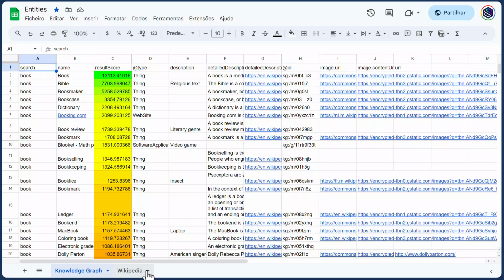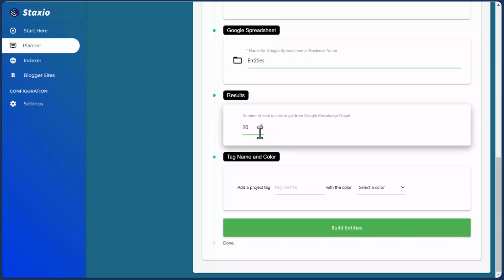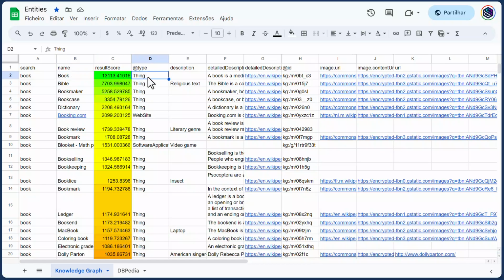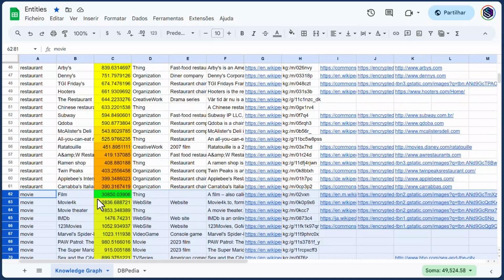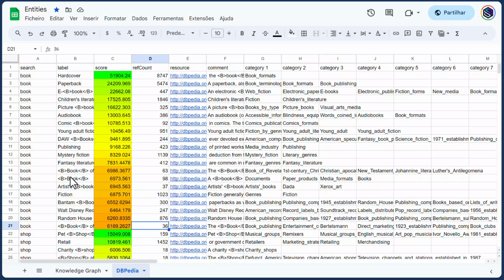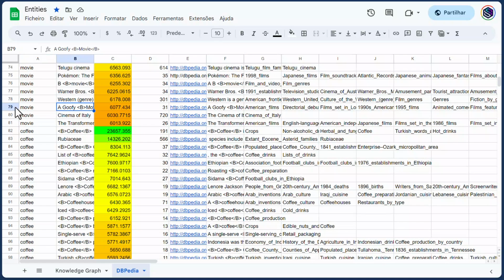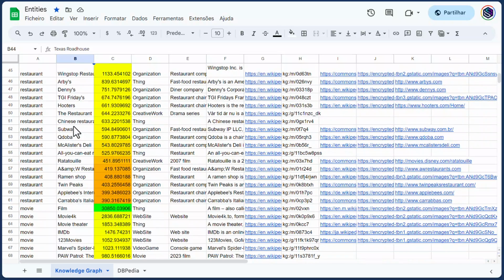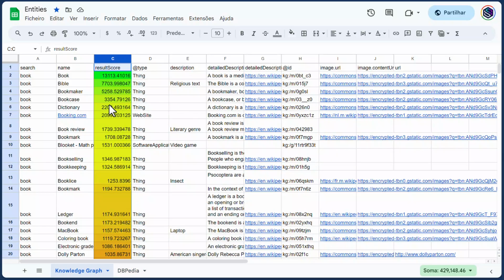Entities in Knowledge Graph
The Entities Builder uses the power of Google Knowledge Graph and DBPedia to reveal the entities hiding behind your search queries. Like having your own personal detective. 🕵️‍♀️🔎 It creates two sheets for each database, so you can dive deep into this rabbit hole of knowledge. I won't go into much detail here, please watch the video and learn all about this amazing builder.

00:00 🚀 Introduction to Entities Builder
- Entities Builder reveals entities behind search queries using data from Google Knowledge Graph and Wikipedia.
01:44 🏗️ Changes in Stack Interface
- HTML Builder moved to Google Stacks section due to menu updates.
03:05 🛠️ How Entities Builder Works
- Create a project, paste keywords, name the spreadsheet, set result limits, add a tag, and press "Build Entities."
03:31 📊 Examining Knowledge Graph Data Format
- Information organized in columns: search keyword, entity name, result score, description, entity ID, image URL, and content URL.
08:08 🔄 Similar Structure in DBpedia Data
- DBpedia data mirrors Knowledge Graph structure with additional columns like reference count and resource link.
13:08 📑 Categories in Entities
- Entities associated with multiple categories, providing insights into how search engines categorize information.
16:29 🌈 Gradient Coloring in Results
- Result score gradient coloring indicates the likelihood of entities being related to the search keyword.
18:34 🛠️ Features and Future Expansion
- Introduction to the first version of Entities Builder, potential features like matching Knowledge Graph and DBpedia results.

The result score represents how well the entity matches the search query. A higher score indicates a closer match, while a lower score suggests a less relevant entity. This number represents how close the returned entities match the keyword 'book'.

To make it easier to interpret the result scores, Staxio applies a color gradient. Entities with a high score are shown in green, indicating a very close match, while entities with a low score are displayed in red, indicating a less favorable match.

So why should you care about these entities? By understanding which specific entities are associated with a particular keyword, we can optimize our SEO efforts to include these entities, select the best ones to work with, and align our content with user search intent. 🦸‍♀️💪

Oh, and one more thing... We want to hear from you! Seriously, we want your recommendations, your ideas on how you'd like to see this data. Want it in a different format? Rearranged in a unique way? Give us all the deets! 💭🌟